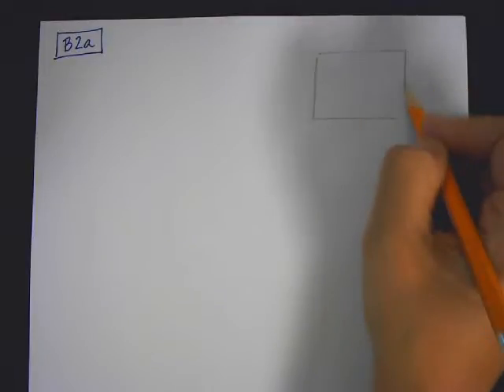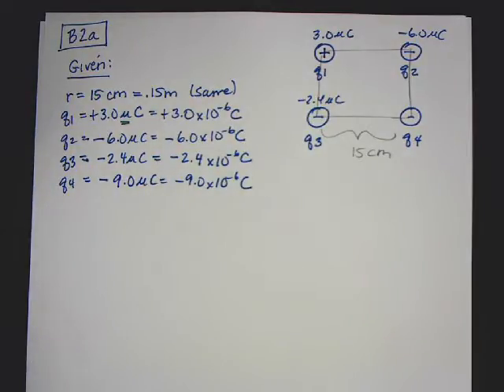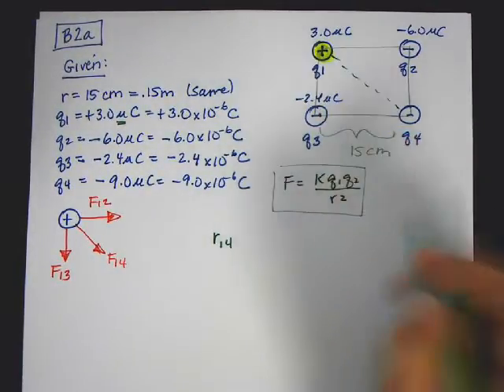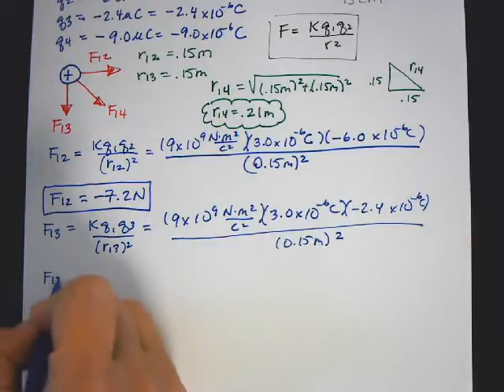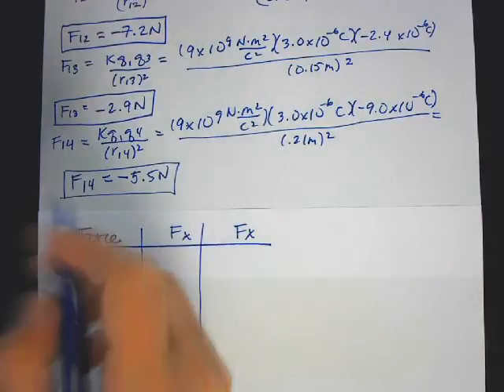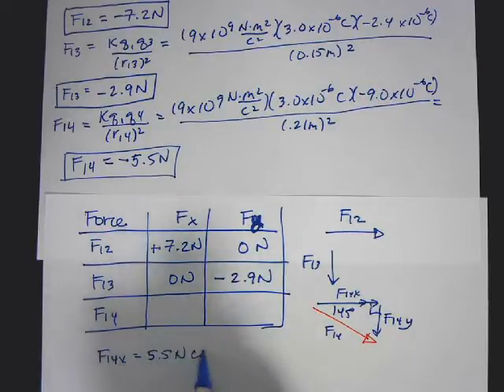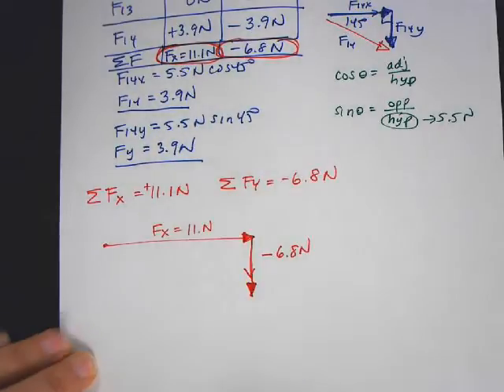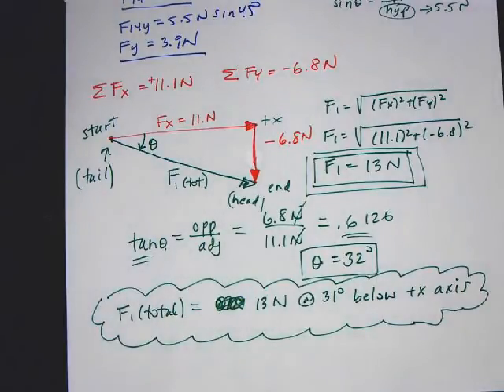Chapter 16 Practice B#2a